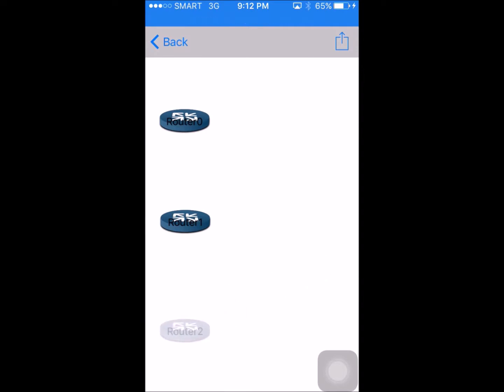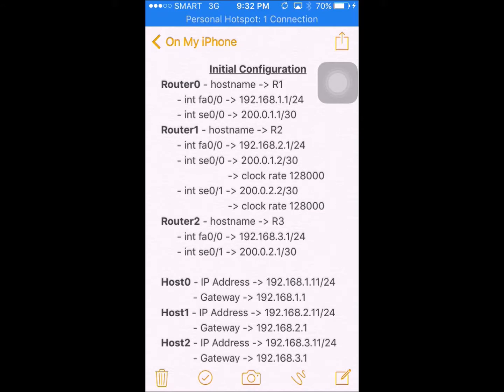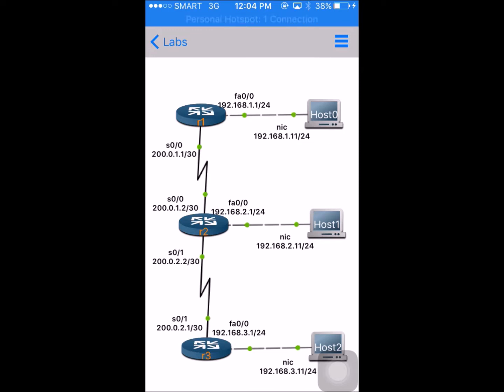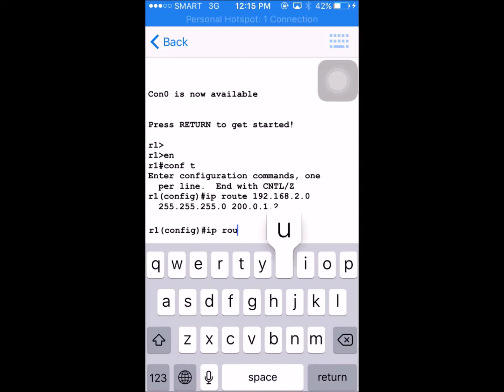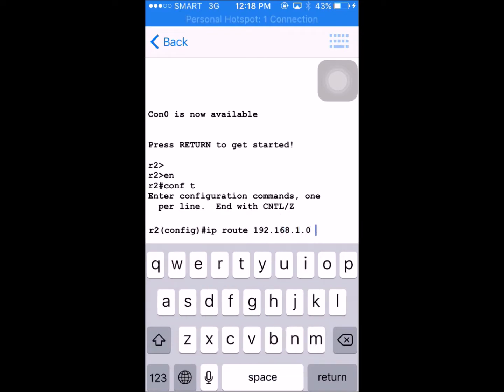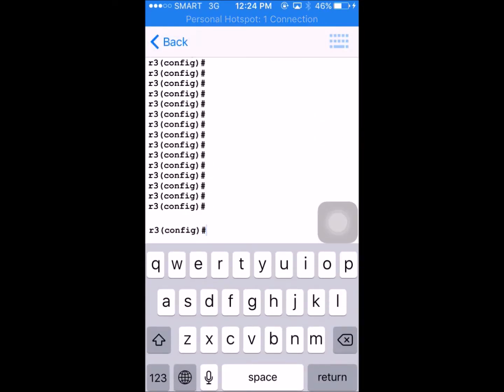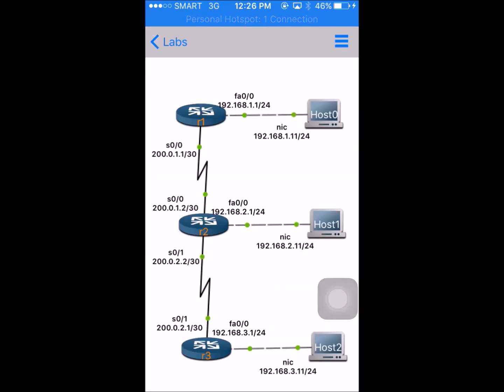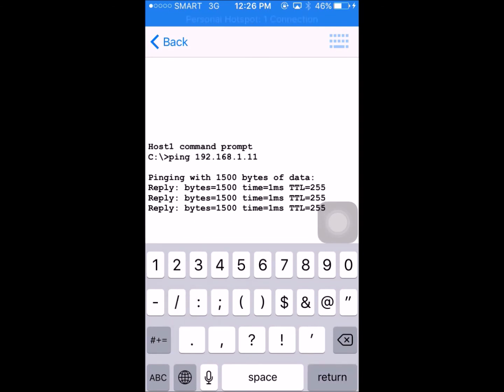PocketCLI Network Simulator Static Routing Default Routing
This video tutorial covers static and default routing and network design using PocketCLI Network Simulator on an iPhone. It covers the topics needed for your CCENT and CCNA certification.